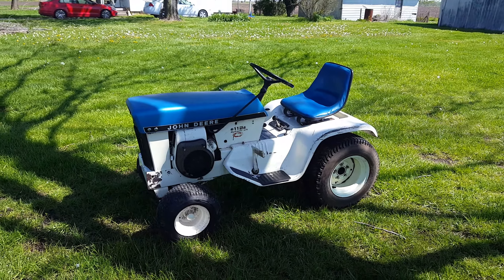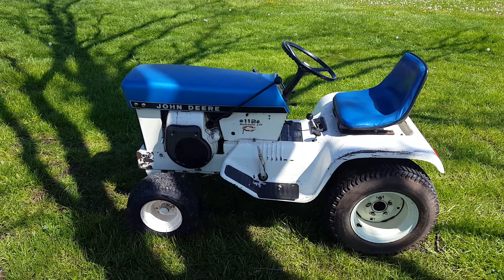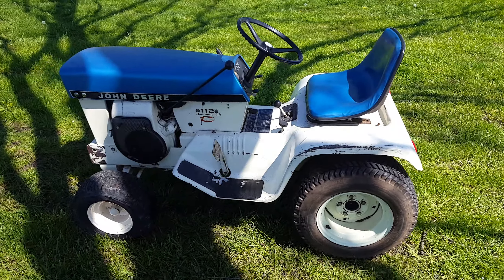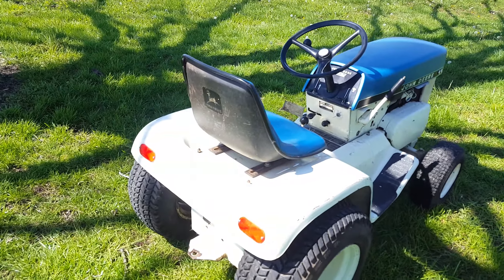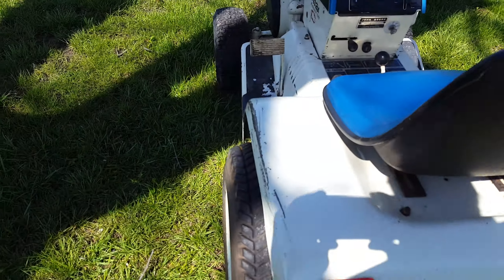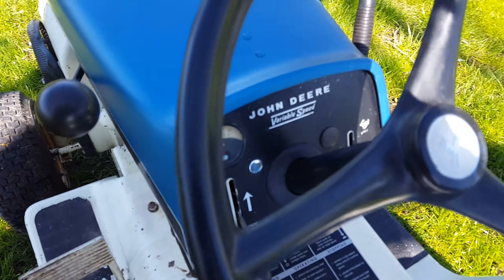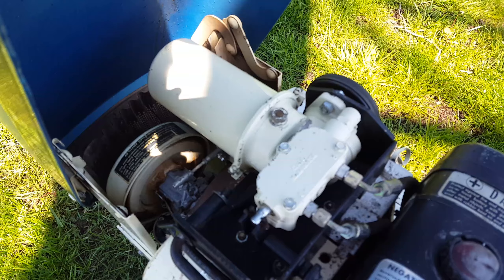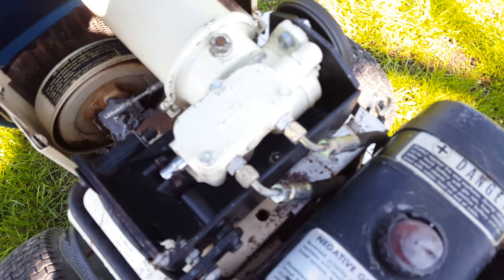1969 John Deere 112H Spruce Blue Patio Hydraulic Lift 112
Quick video of my 1969 2nd owner patio.